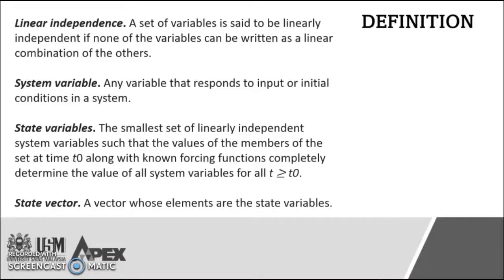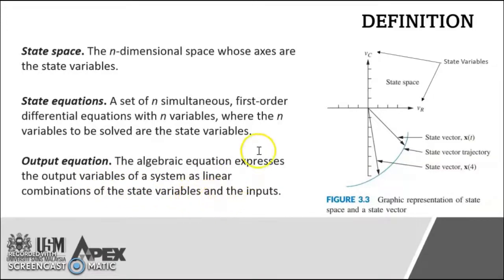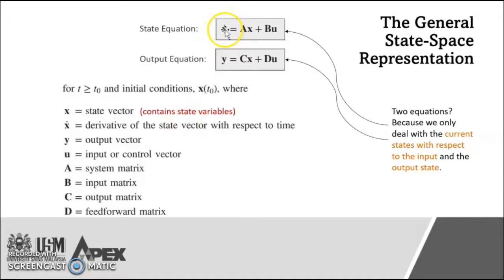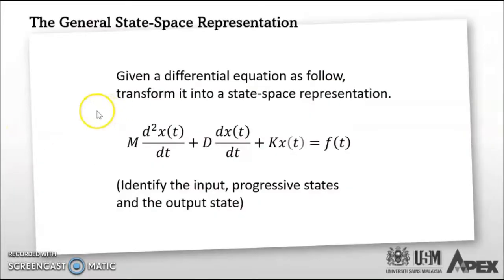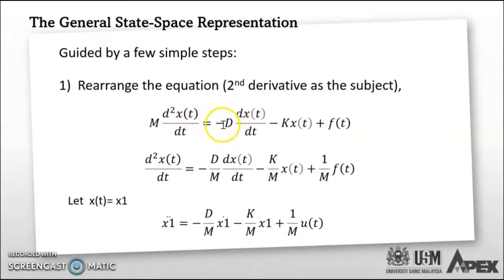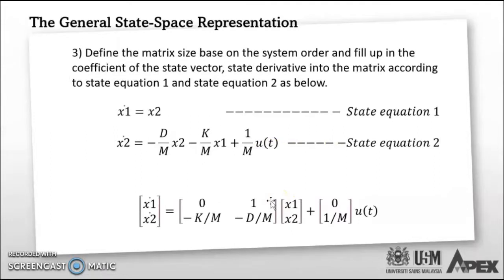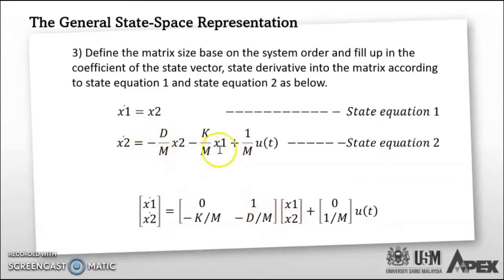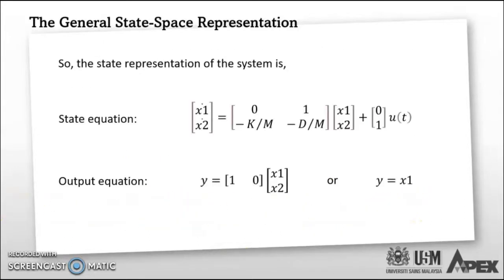ESA251 Control System Theory | Week 7 State-Space [Part 2]